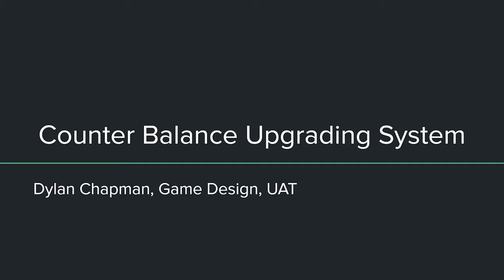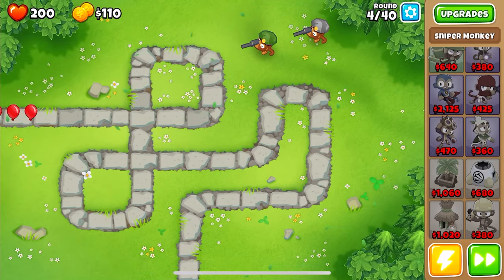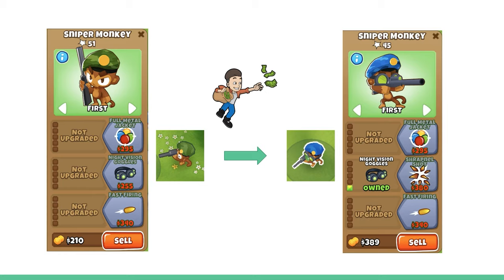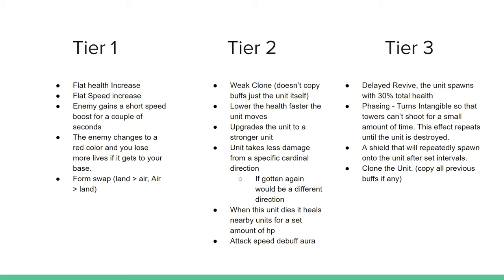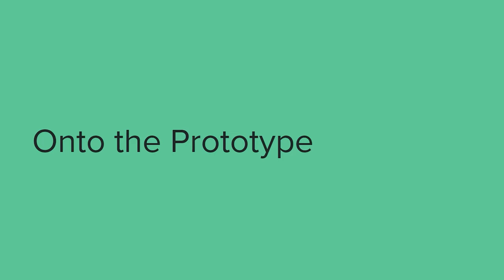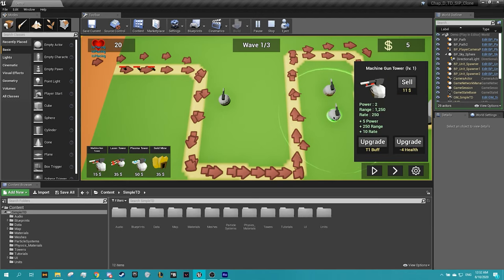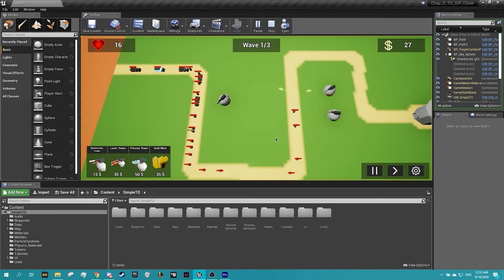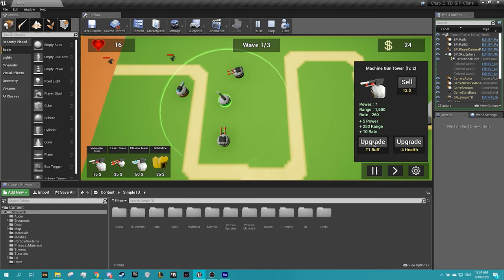Counter Balance Upgrading System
For UAT I had to do a Student Innovation project and my project the Counter balance Upgrading System brings a new upgrading system to the tower defense genre to make the player change their strategy on the fly and to also bring increased replayability to the levels of the game.